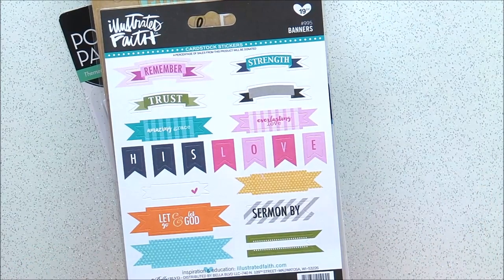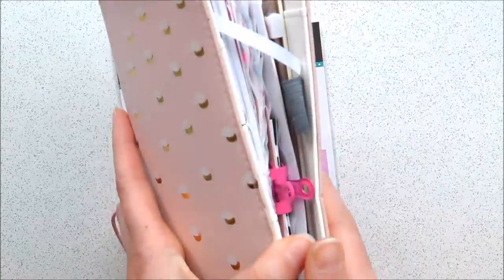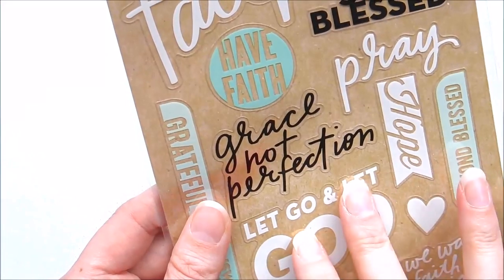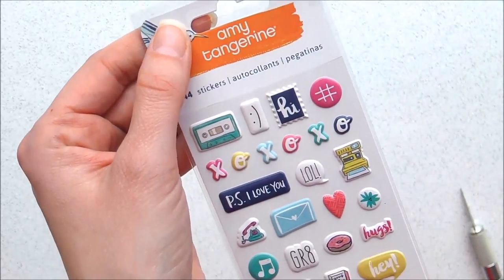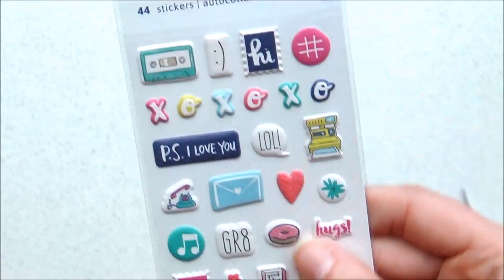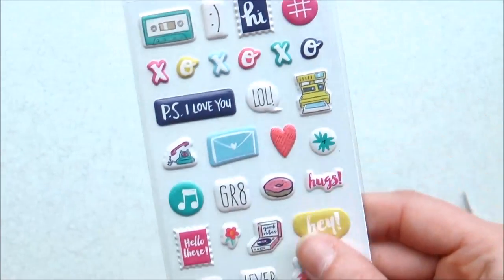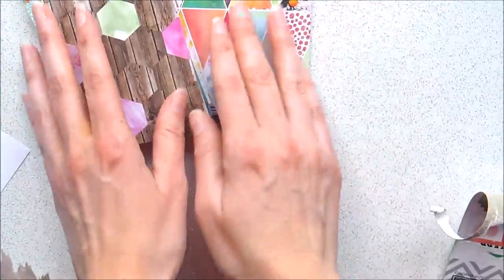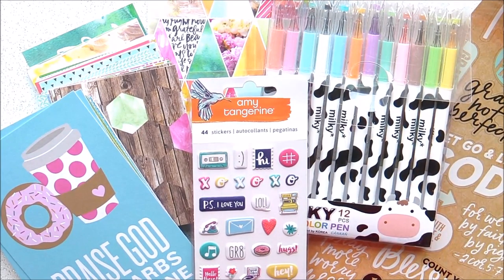Hey Little Magpie Haul Video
Hey Little Magpie are an online store for card making, scrapbooking and general craft supplies. They are my go to for all creative journaling supplies!